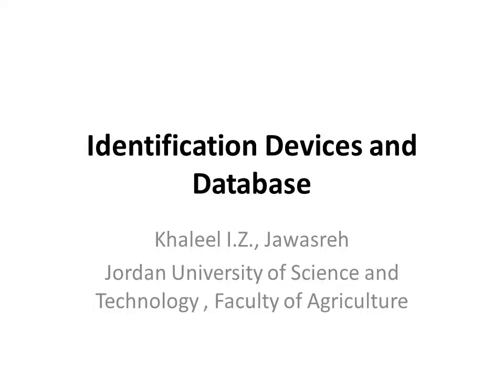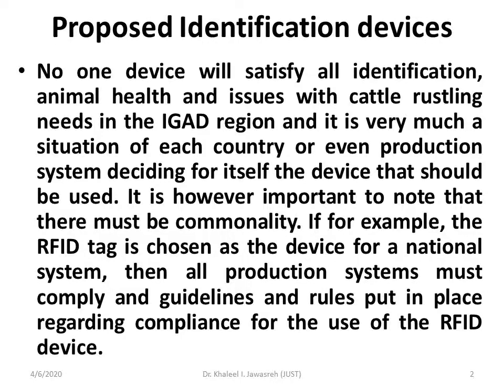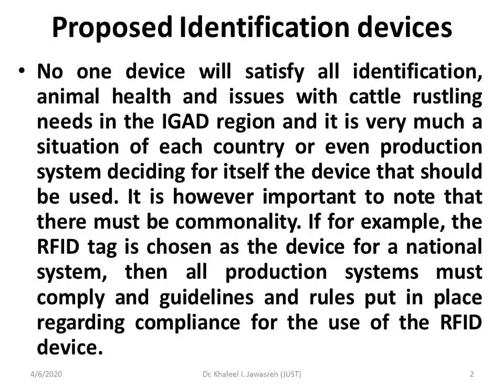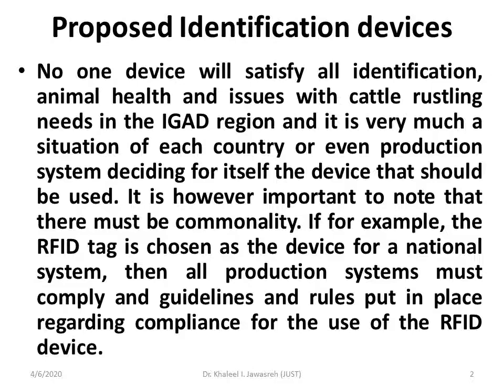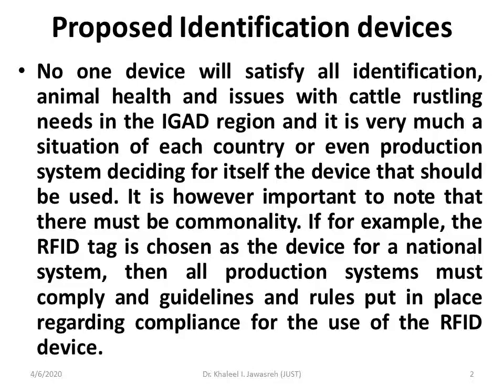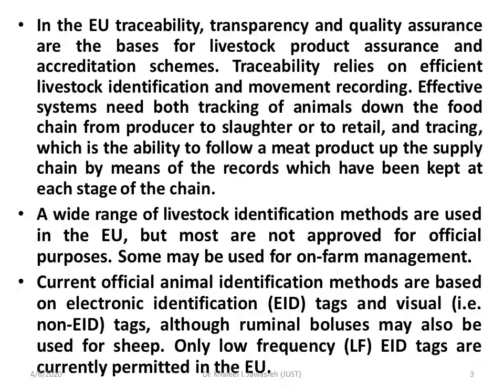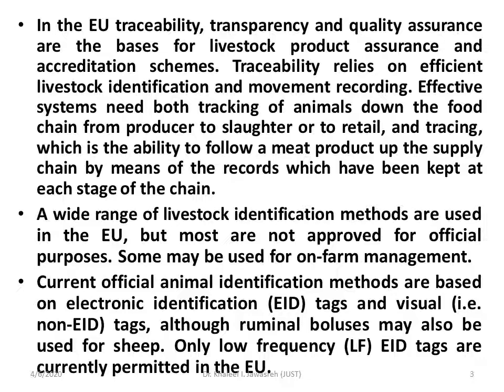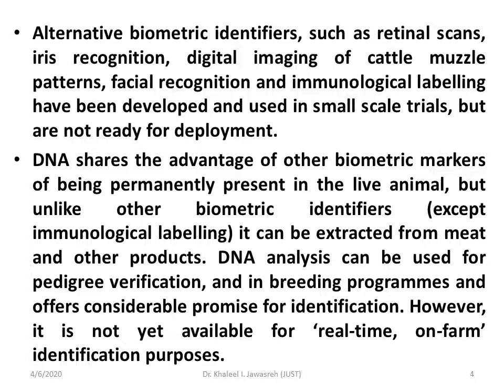Identification Devices and Database 1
Jordan University of Sc. & Technology (JUST)